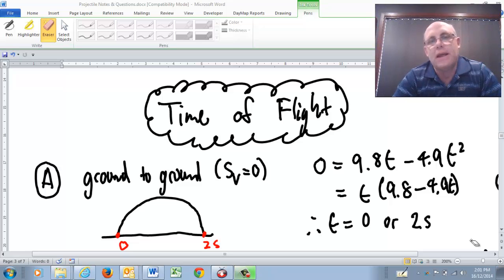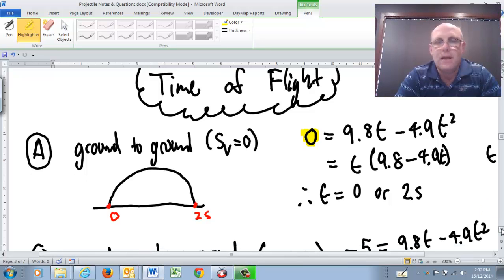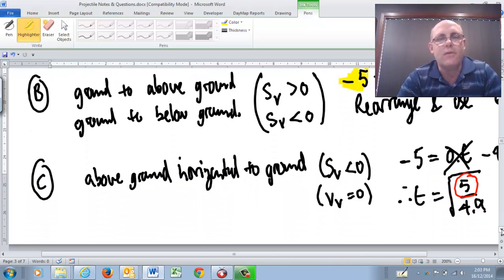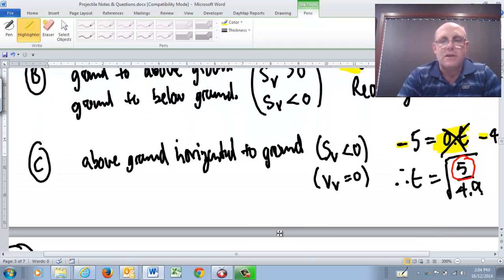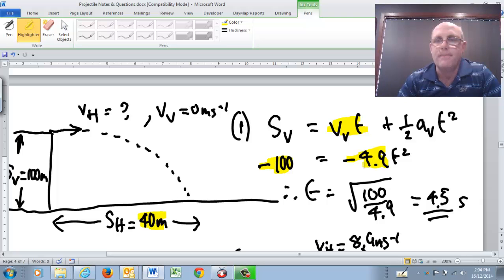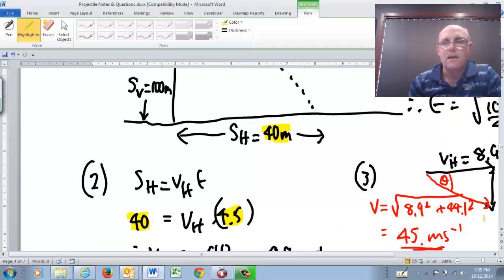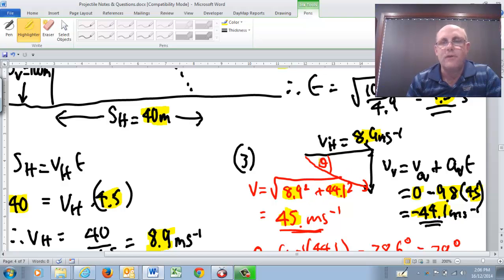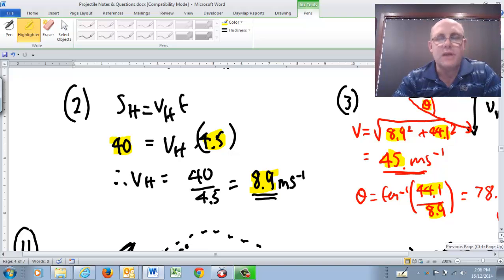Projectile Question 18 Video 5